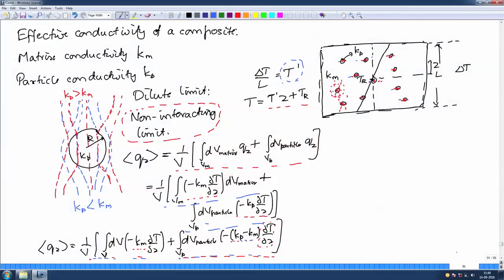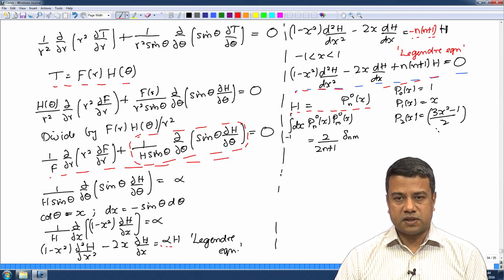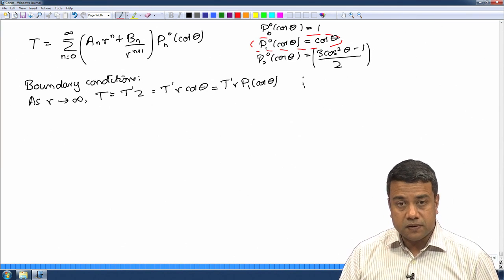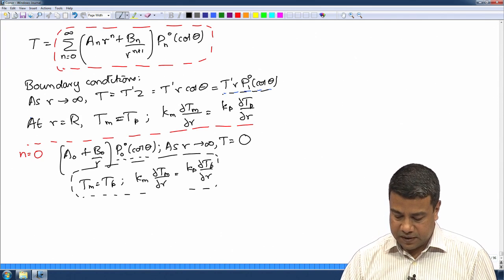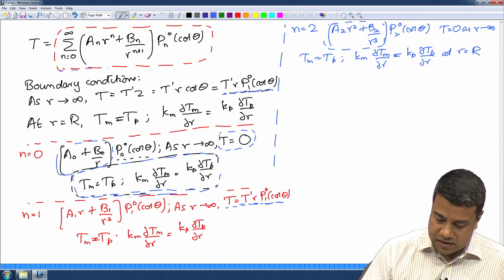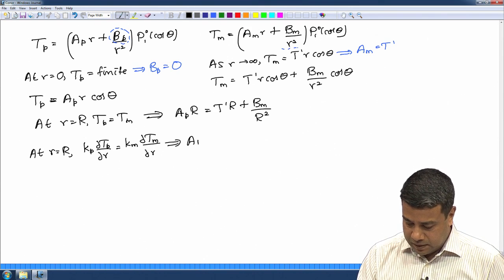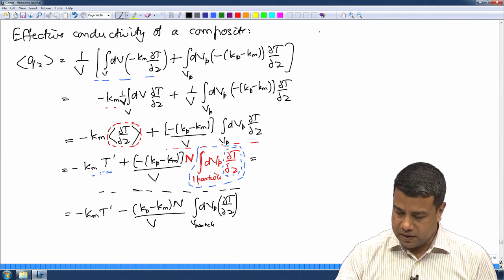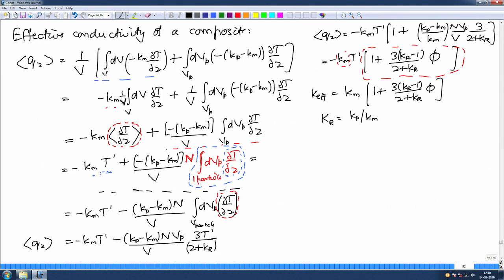Diffusion equation: Effective conductivity of a composite Completed